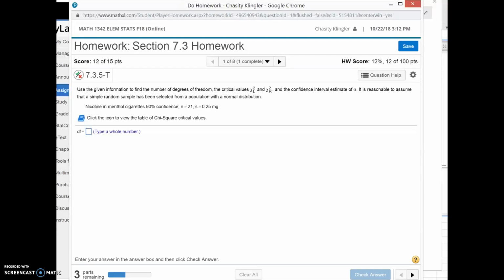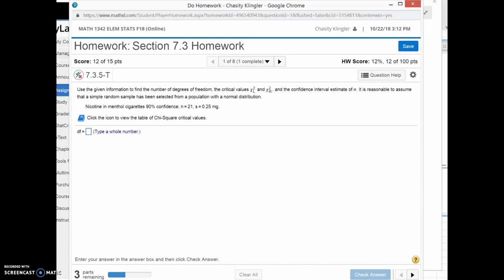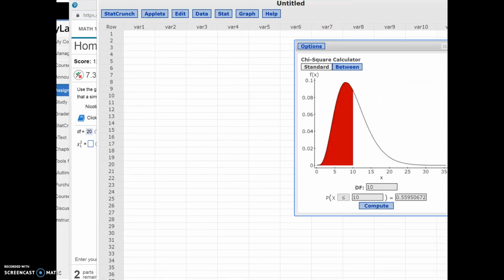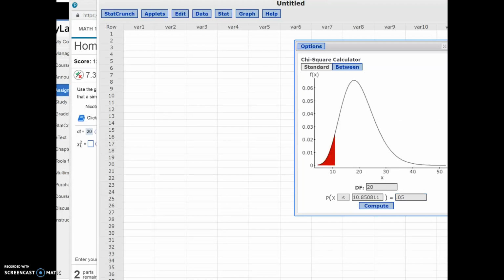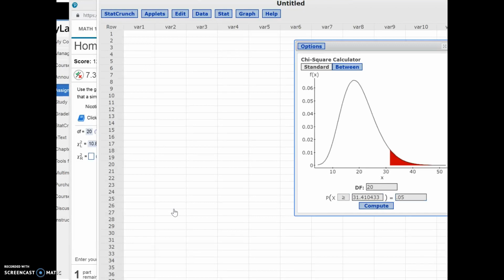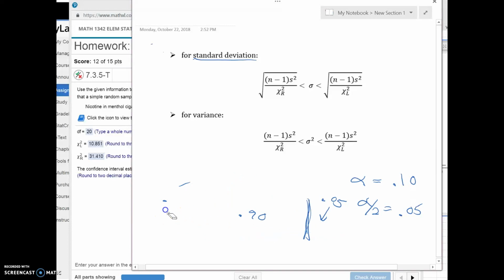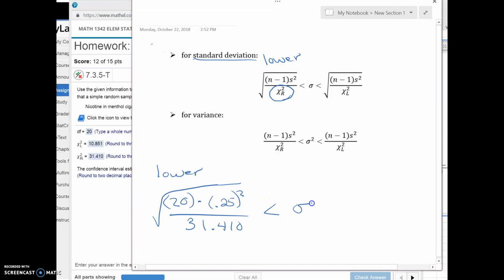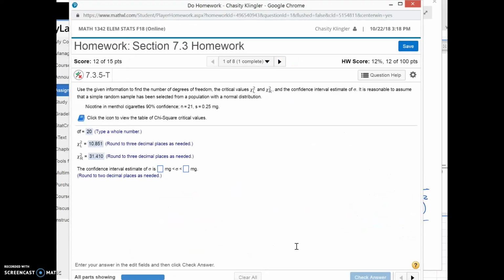Example Section 7.3 #1